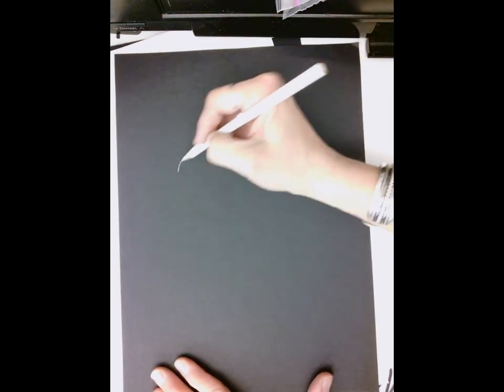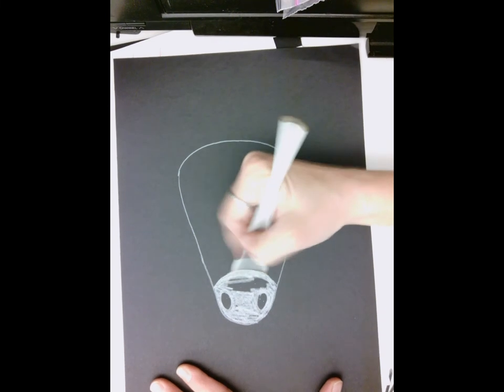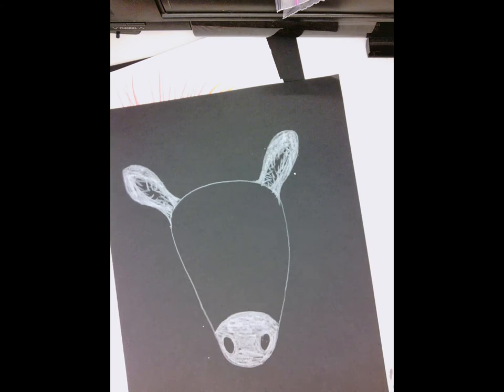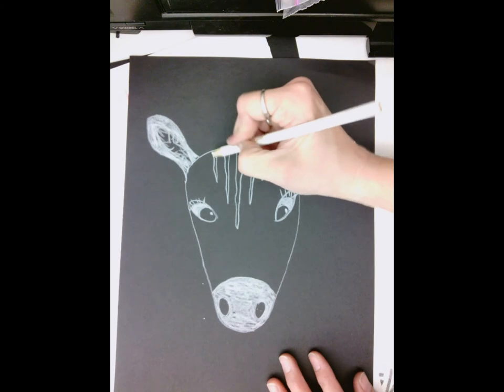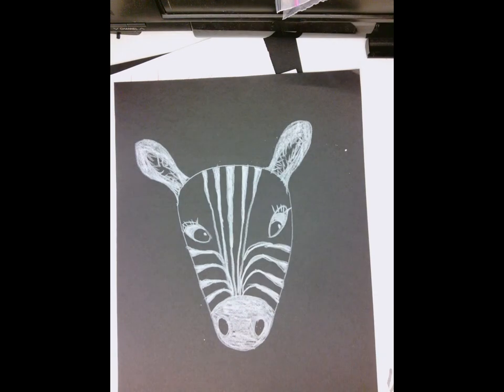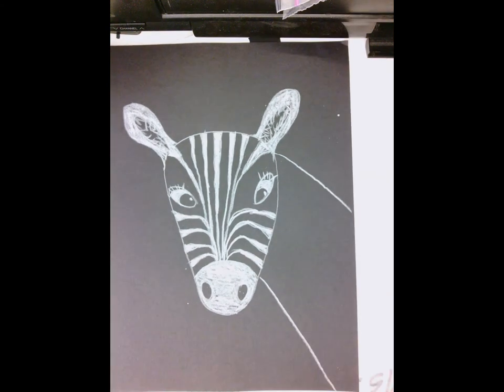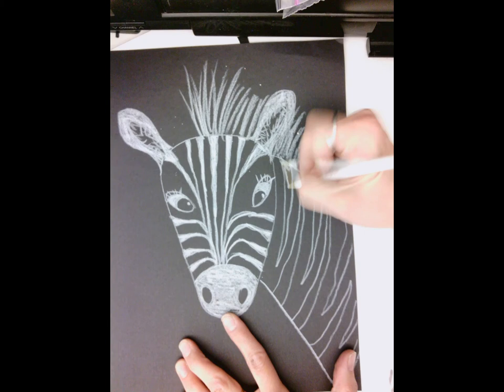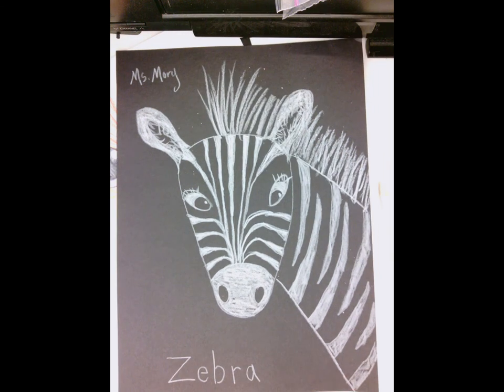drawing zebra face - kinder